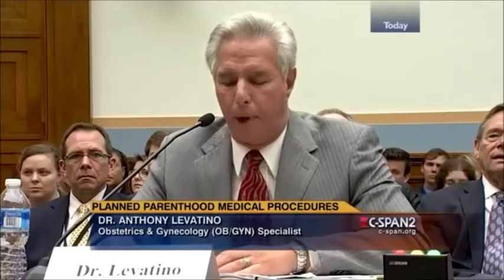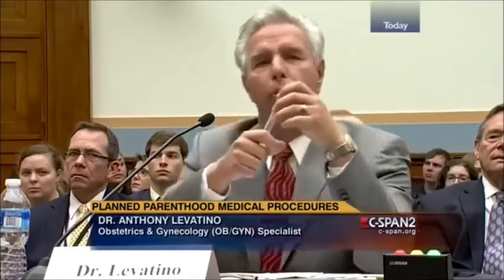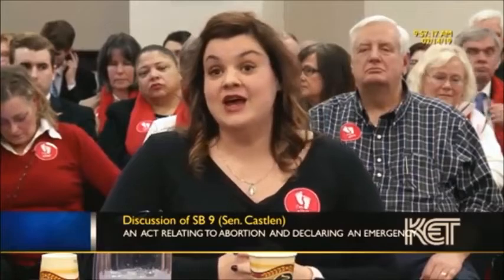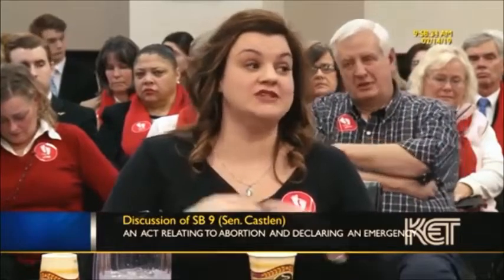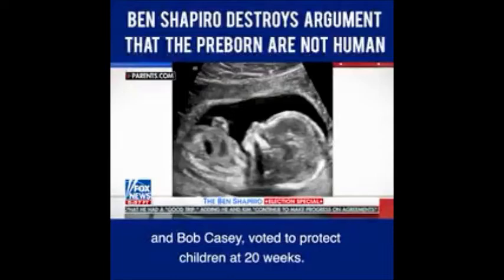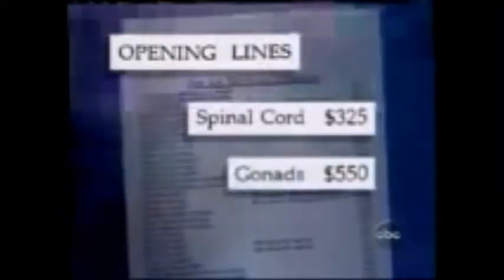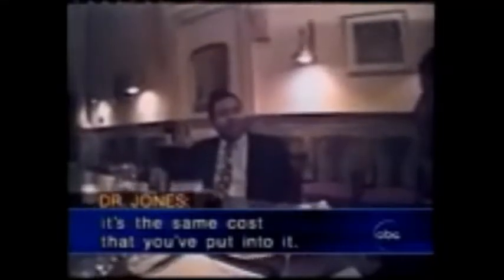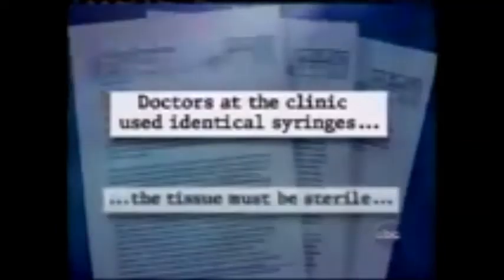ROE WADE OVERTURN Abortion History Hearings Dr Levatino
CONSTITUTION RULINGS REPEAL ROE VS WADE

THANK YOU PEOPLE MADE THIS HAPPEN
Pro Life Groups Keeping The Light
@ACLU  Ginsberg Allowed @realdonaldtrump
Constitution Justices Gorsuch Kavanaugh Barrett

Dr. Levatino 2015 Congress Hearing
Rep Kathy Tran Bill Allow Abortion During Birth
Governor Virginia Northam Backs Abortion Infanticide
Daily Wire Ben Shapiro Proof Preborn Is Human In Womb
Abby Johnson Unplanned Movie Congress Hearing Expose Plan Parenthood
ABC NEWS 2000 EXPOSES PLAN PARENTHOOD SALE FETAL TISSUE

𝐀𝐂𝐋𝐔 𝐁𝐚𝐜𝐤𝐬 𝐕𝐚𝐜𝐜𝐢𝐧𝐞 𝐌𝐚𝐧𝐝𝐚𝐭𝐞 𝐘𝐞𝐭 𝐁𝐚𝐜𝐤𝐬 𝐒𝐭𝐨𝐩𝐩𝐢𝐧𝐠 𝐇𝐞𝐚𝐫𝐭𝐛𝐞𝐚𝐭 𝐁𝐚𝐛𝐢𝐞𝐬

Planless Parent Hoodlums was called Birth Control Federation. Back then a different message in pamphlet Eugenic control of one race; today @PPFA still at it!

History Lesson: Roe Vs Wade Established Ruling?
Eugenics sterilization upheld in 1927 Supreme Court. 60,000 American citizens were sterilized against their will until SCOTUS rescinded decades later. Founder of @PPFA Margaret Sanger also inspired By WWII Hitller Eugenics:

𝗪𝗵𝘆 𝗧𝗵𝗲 𝗠𝗼𝗿𝗲 "𝗖𝗶𝘃𝗶𝗹𝗶𝘇𝗲𝗱" 𝗧𝗵𝗲 𝗖𝗼𝘂𝗻𝘁𝗿𝘆 𝗧𝗵𝗲 𝗠𝗼𝗿𝗲 𝗘𝘃𝗶𝗹 𝗞𝗶𝗹𝗹𝗶𝗻𝗴 𝗕𝗮𝗯𝗶𝗲𝘀?
𝐄𝐕𝐄𝐑𝐘 𝐆𝐎𝐏 𝐂𝐀𝐍𝐃𝐈𝐃𝐀𝐓𝐄 𝐑𝐔𝐍 𝐎𝐍 𝐓𝐇𝐈𝐒 𝐃𝐞𝐦𝐨𝐜𝐫𝐚𝐭𝐬 𝐁𝐀𝐂𝐊 𝐊𝐈𝐋𝐋𝐈𝐍𝐆 𝐁𝐀𝐁𝐈𝐄𝐒
𝐒𝐂𝐎𝐓𝐔𝐒 𝐎𝐯𝐞𝐫𝐭𝐮𝐫𝐧 𝐑𝐨𝐞 𝐕𝐬 𝐖𝐚𝐝𝐞 𝐒𝐞𝐧𝐝𝐬 𝐃𝐞𝐜𝐢𝐬𝐢𝐨𝐧 𝐓𝐨 𝐒𝐭𝐚𝐭𝐞𝐬 𝐑𝐢𝐠𝐡𝐭𝐬
𝐎𝐧𝐥𝐲 𝟔 𝐌𝐨𝐧𝐭𝐡𝐬 𝐏𝐚𝐫𝐞𝐧𝐭𝐬 𝐍𝐞𝐯𝐞𝐫 𝐆𝐚𝐯𝐞 𝐔𝐩 𝐓𝐡𝐞𝐢𝐫 𝐂𝐡𝐢𝐥𝐝

𝐓𝐨 𝐄𝐯𝐞𝐫𝐲 𝐌𝐲 𝐁𝐨𝐝𝐲 𝐌𝐲 𝐂𝐡𝐨𝐢𝐜𝐞 𝐇𝐚𝐫𝐩𝐲 𝐖𝐡𝐞𝐧 𝐀 𝐇𝐞𝐚𝐫𝐭 𝐁𝐞𝐚𝐭
𝐖𝐡𝐞𝐧 𝐘𝐨𝐮 𝐅𝐞𝐞𝐥 𝐓𝐡𝐞 𝐊𝐢𝐜𝐤 𝐄𝐕𝐄𝐑𝐘 𝐋𝐈𝐅𝐄 𝐏𝐑𝐄𝐂𝐈𝐎𝐔𝐒
𝐈𝐟 𝐑𝐚𝐩𝐞 𝐂𝐚𝐬𝐭𝐫𝐚𝐭𝐞 𝐂𝐫𝐢𝐦𝐢𝐧𝐚𝐥 𝐏𝐥𝐚𝐜𝐞 𝐉𝐚𝐢𝐥 𝐖𝐢𝐭𝐡 𝐁𝐮𝐛𝐛𝐚
𝐁𝐢𝐫𝐭𝐡 𝐂𝐨𝐧𝐭𝐫𝐨𝐥 𝐁𝐞𝐥𝐨𝐧𝐠𝐬 𝐁𝐞𝐝𝐫𝐨𝐨𝐦 𝐍𝐎𝐓 𝐎𝐩𝐞𝐫𝐚𝐭𝐢𝐧𝐠 𝐓𝐚𝐛𝐥𝐞

California Will Remain Abortion Until The Evil Voted Out - Educate The Harpies The Later The Trimester The More Traumatic To Both Mother And Child - The First Step In Pro Abortion States Convince Legislators Pass Heartbeat Bill